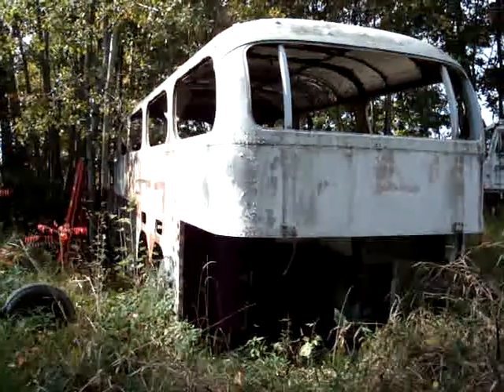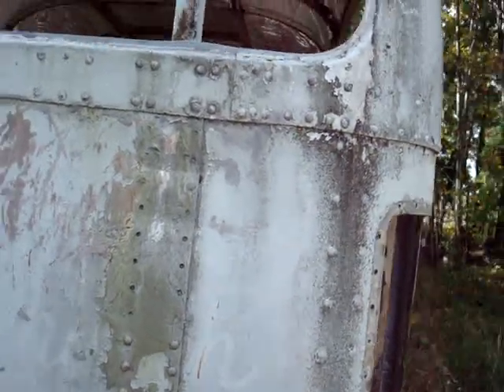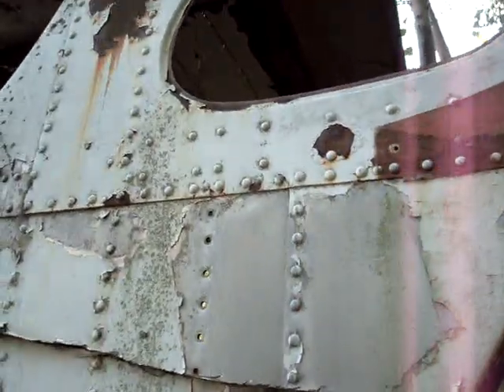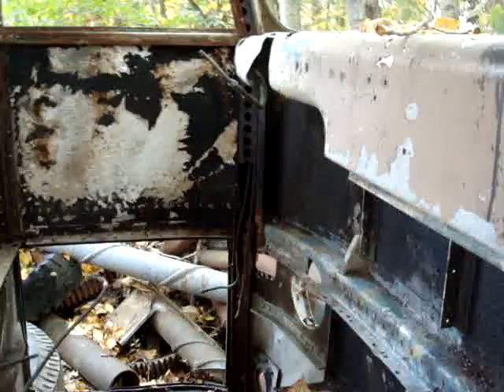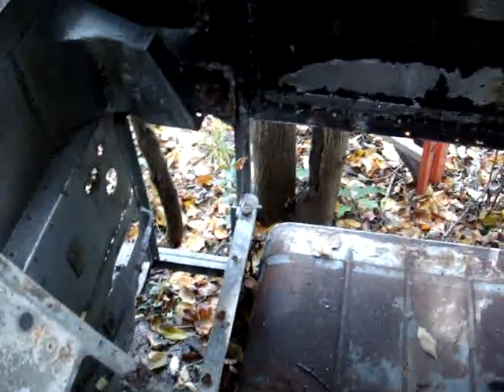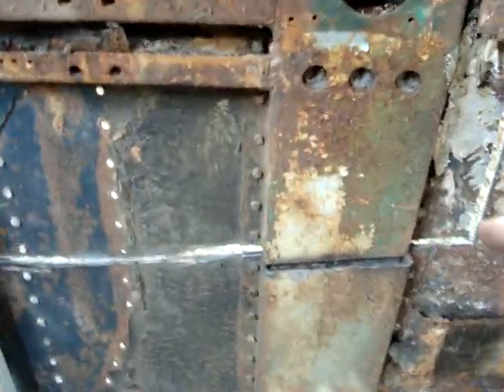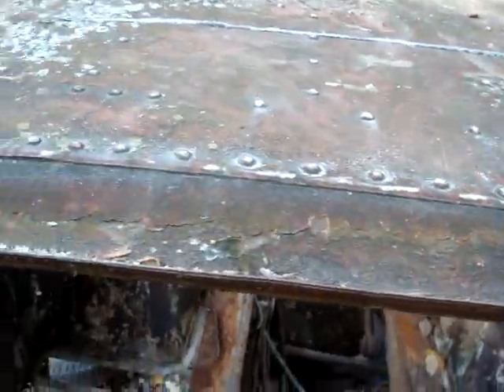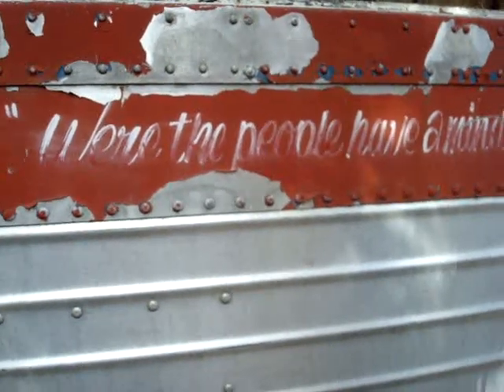GMC Greyhound Scenicruiser PD4501-498Michigan Part 2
Removal of needed body parts for the restoration of PD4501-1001 (EXP 331).

Video shot 10-13-08